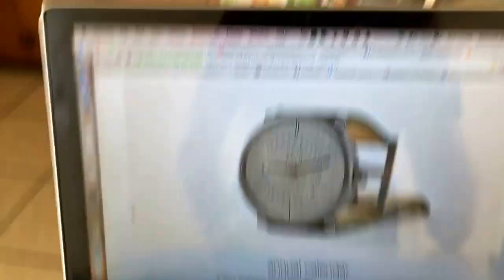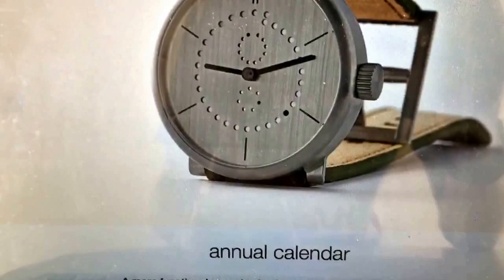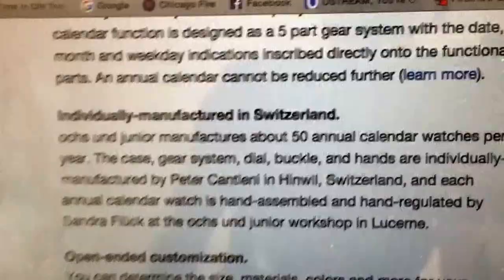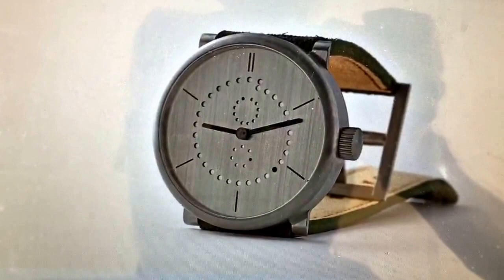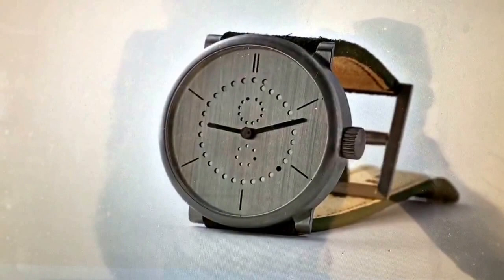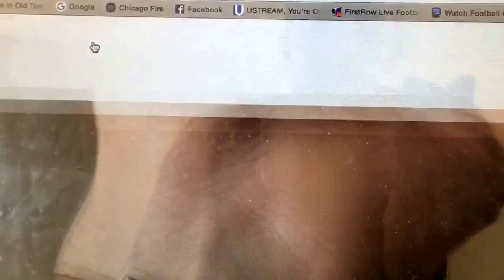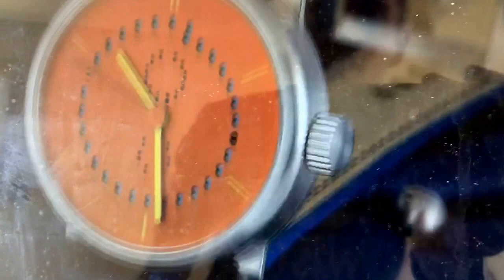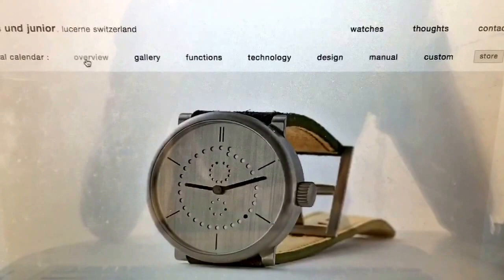Off the beaten path?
My thoughts on going off the beaten path rather than with a major brand.  If you were going to choose something different what would it be?